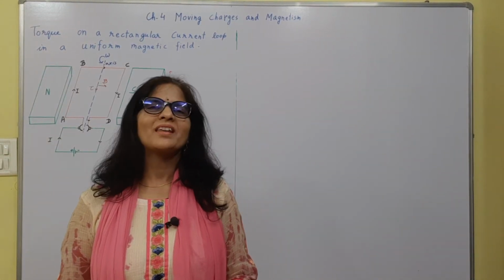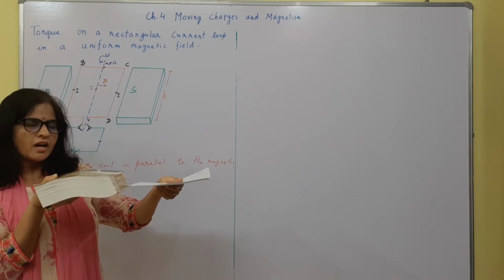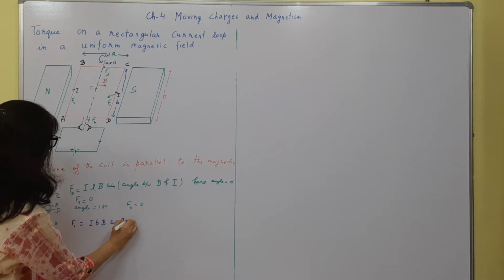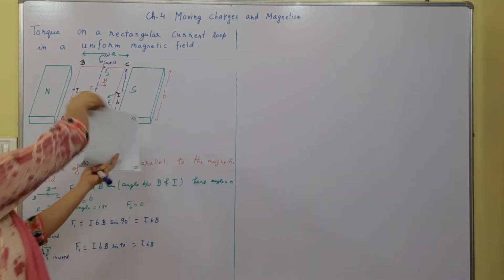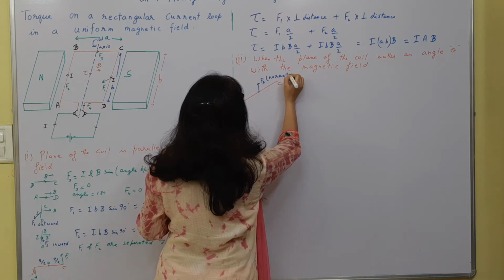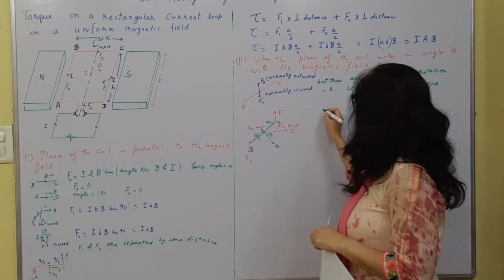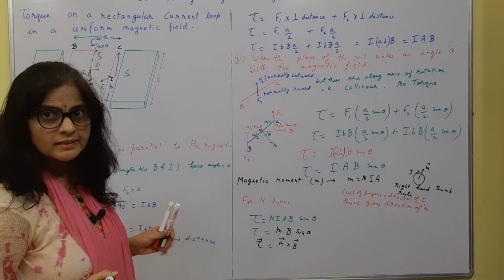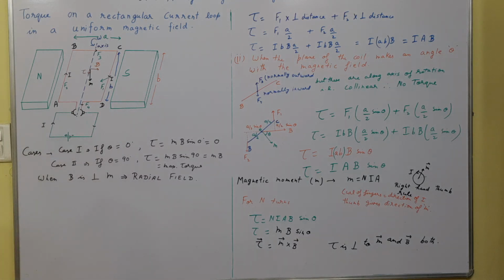Grade 12 Ch 4 Part-14 Torque on a current carrying coil in uniform magnetic field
Torque on a current carrying coil in uniform magnetic field